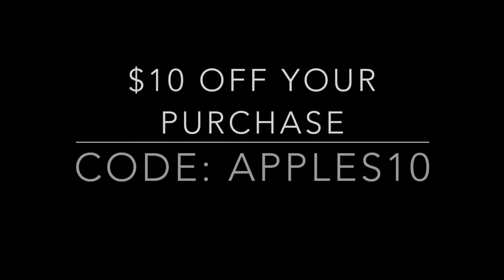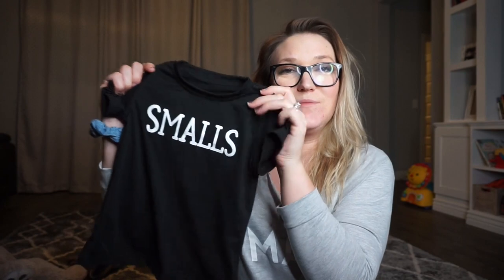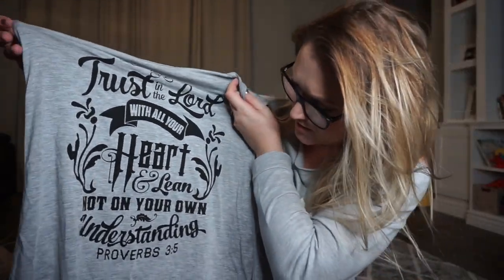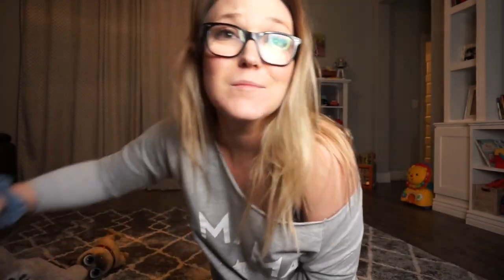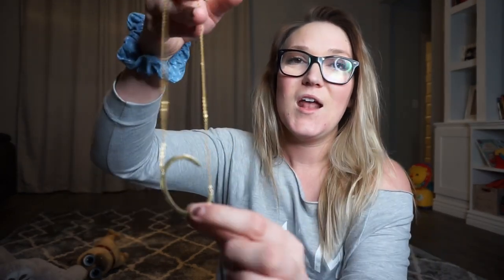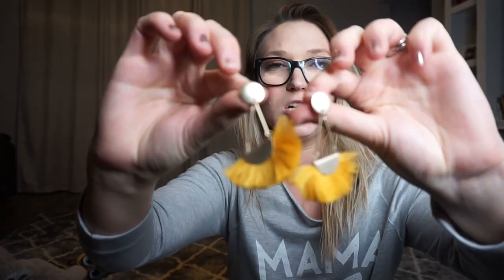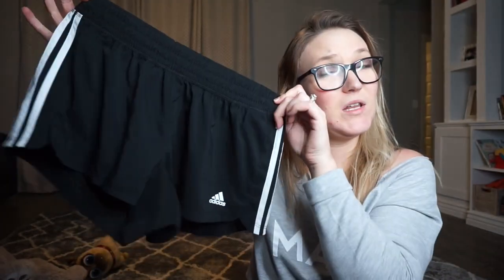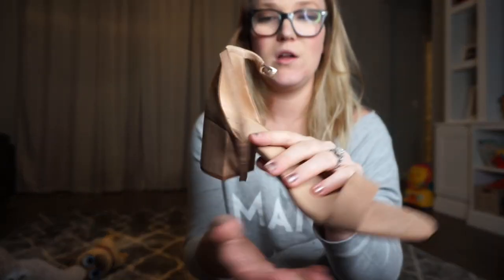SPRING BREAK CLOTHING HAUL | PATPAT | THREADTANK | AMAZON | TARGET | AMERICAN EAGLE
AMAZON LINKS-
BLACK & BLUE DRESS
TASSLE EARINGS
SWIM COVER
C NECKLACE

"Sway" & "Chilling"

Channel Banner & Cartoon: Natalie Cross